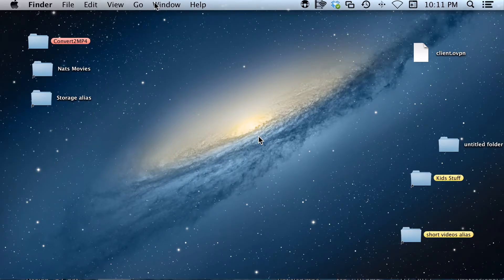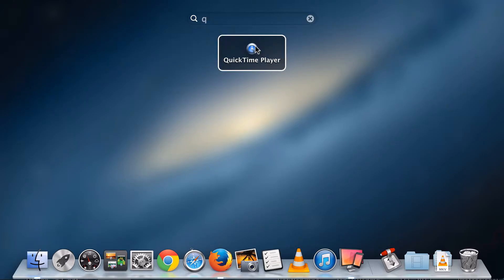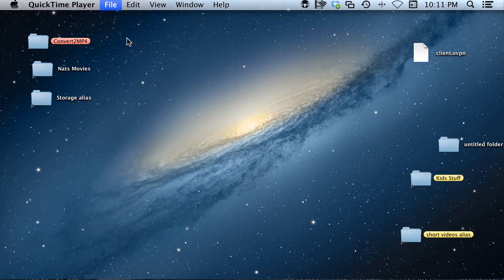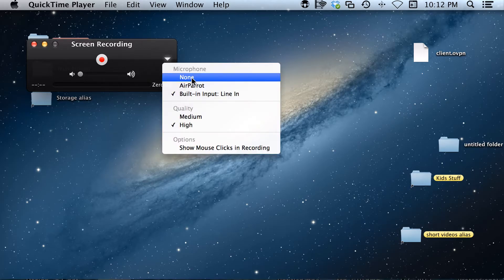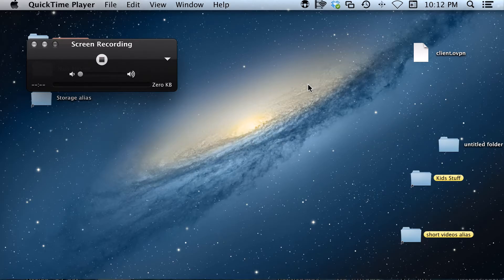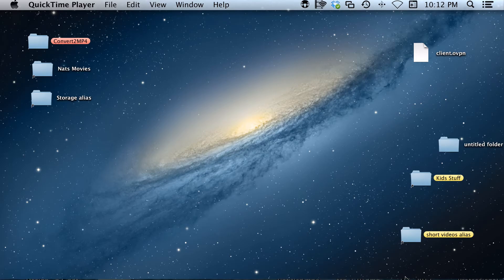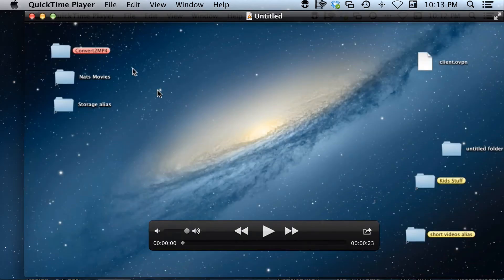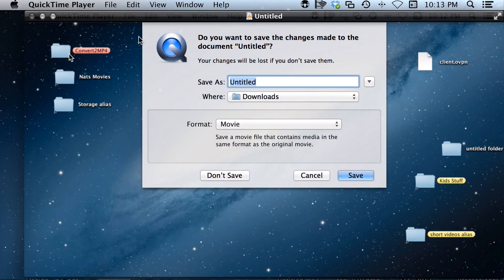How to use Quicktime to Create a Screencast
How to use Quicktime on your Mac to create a screen recording video.